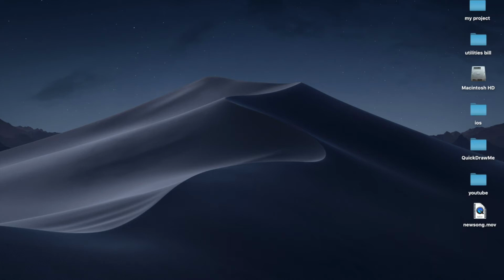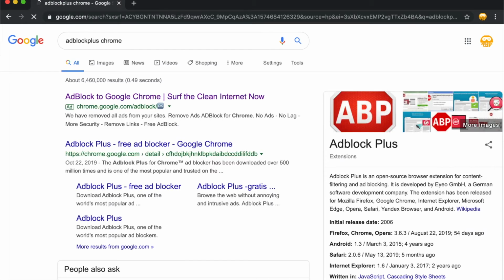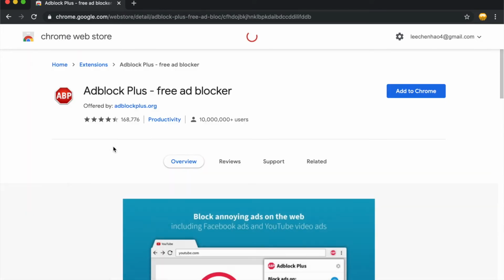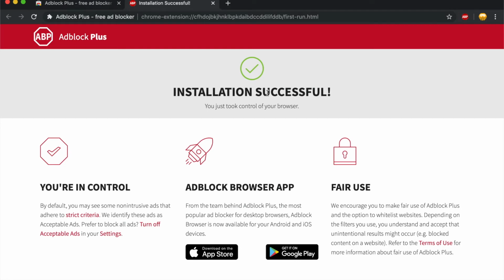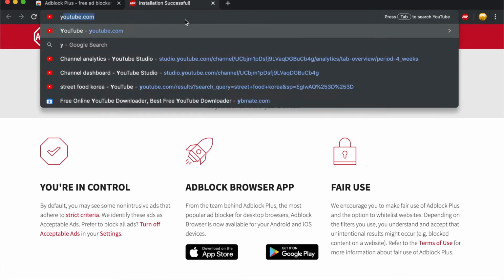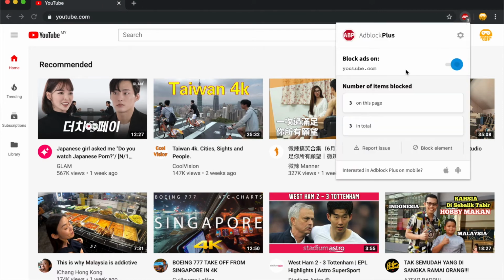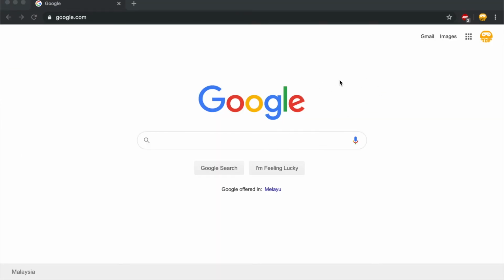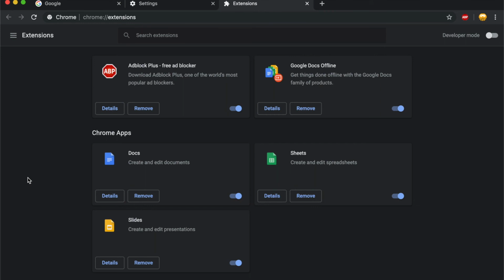How to Block ads on chrome | adblock plus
My Channel cover of APPLICATION TUTORIAL:
1. Microsoft word.
2. Microsoft excel.
3. Android studio.
4. Photoshop.
5. Chrome Extensions.
6. iMovie.
7. Android application.
8. Google application.
9. Android tools.